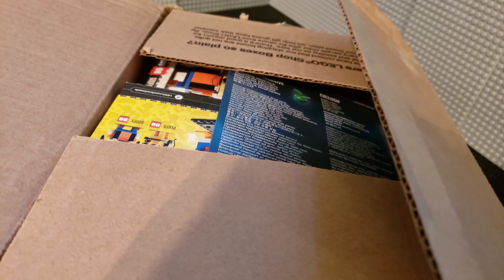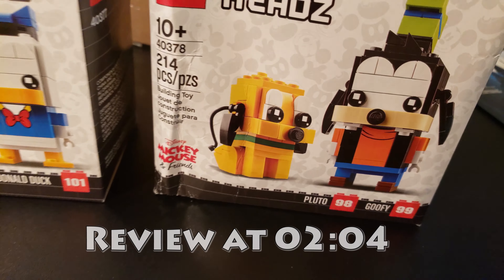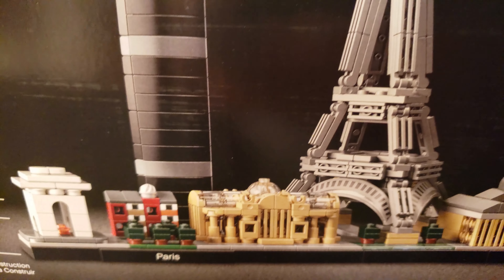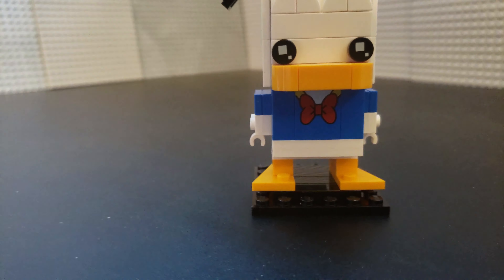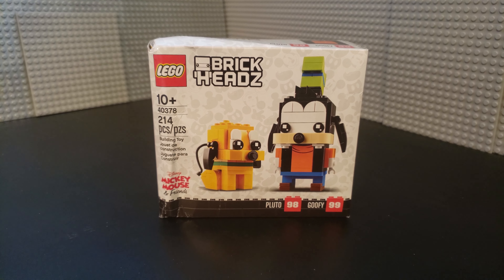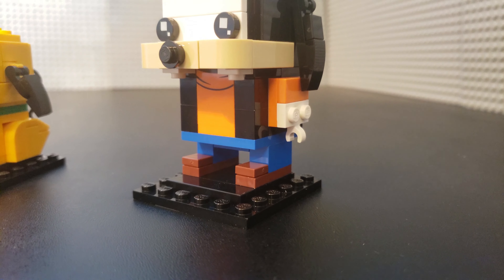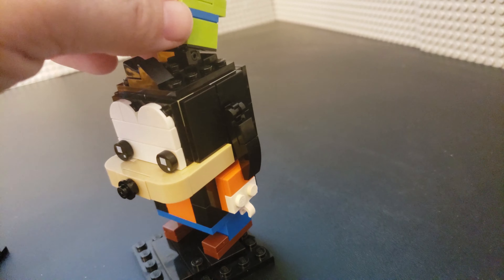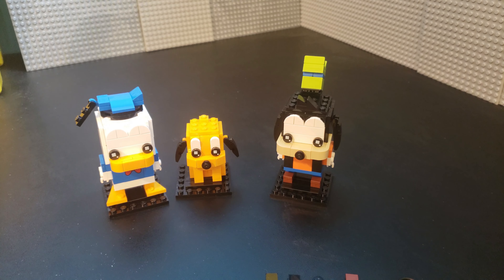Small Haul & Disney BrickHeadz Review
93448